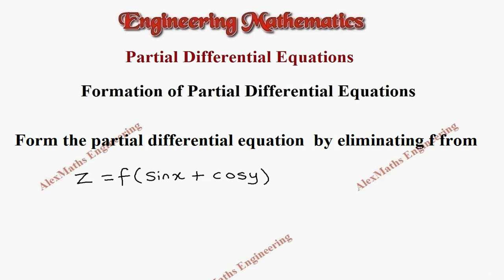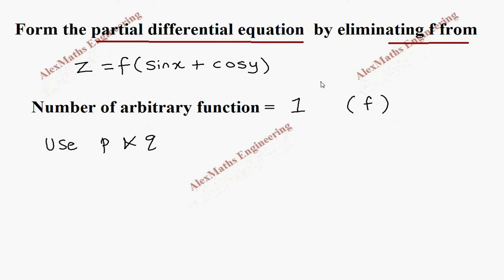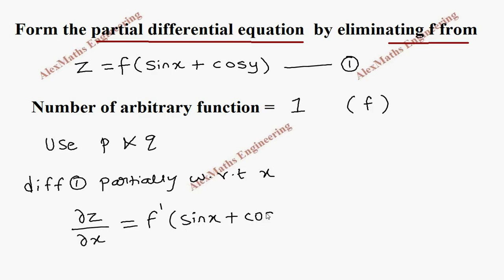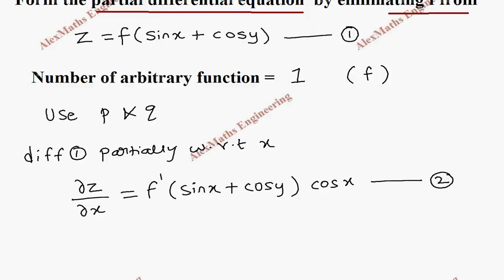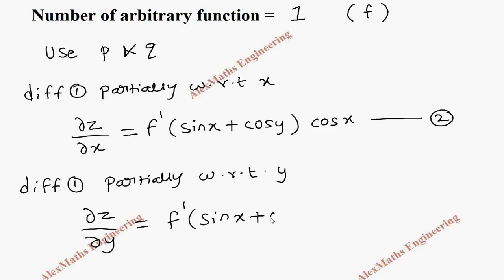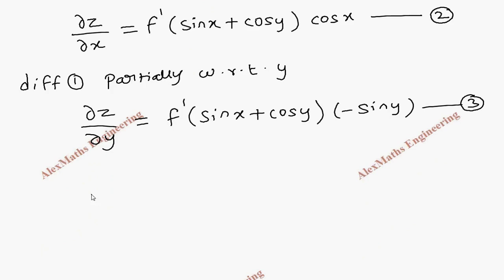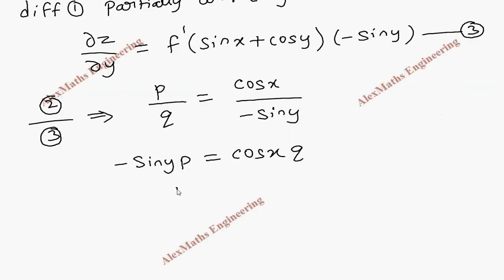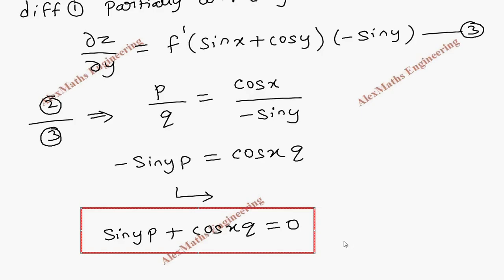Eliminating Arbitrary Function | Problem 3 | Formation of PARTIAL DIFFERENTIAL EQUATIONS